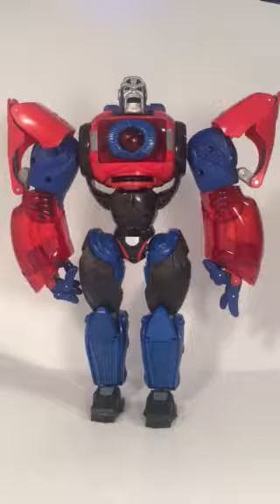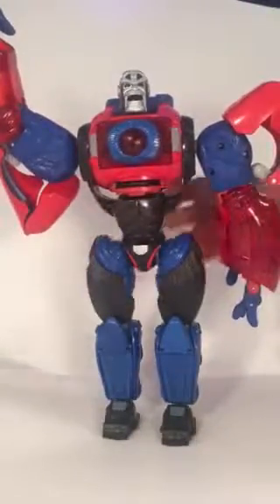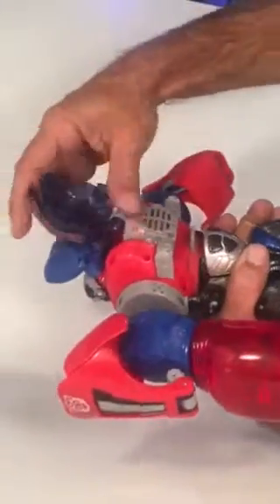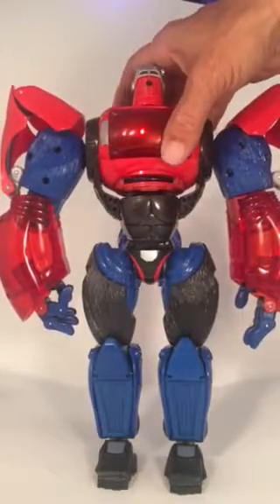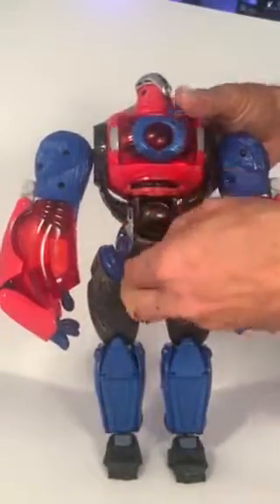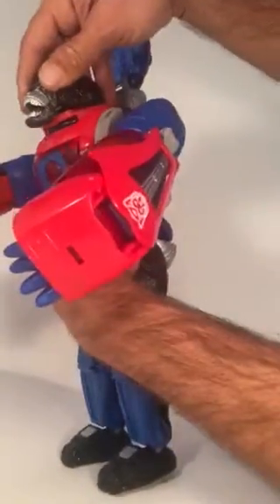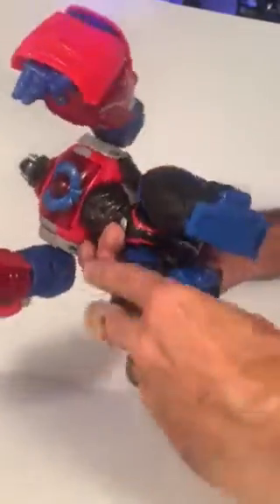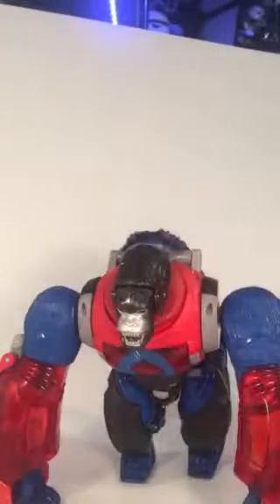Transformers 20th Ann Optimus Primal YOTM Action Figure Review Year of the Monkey